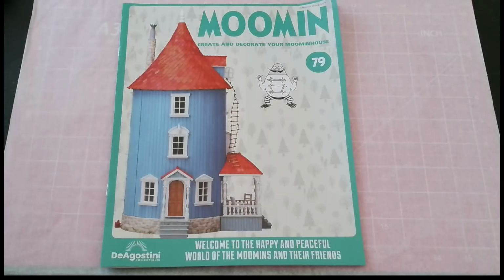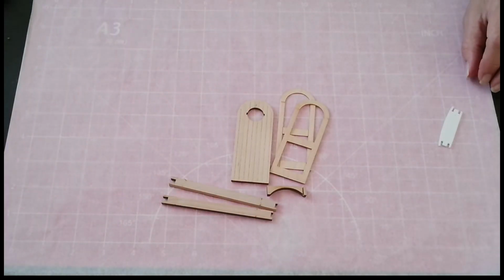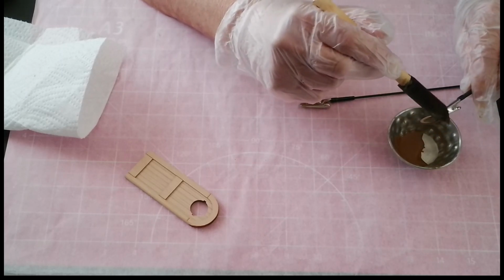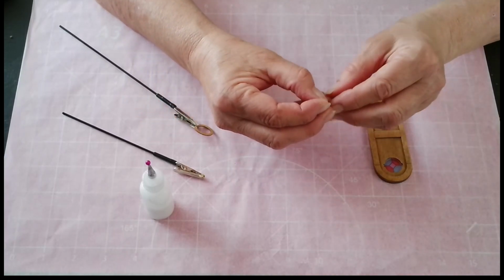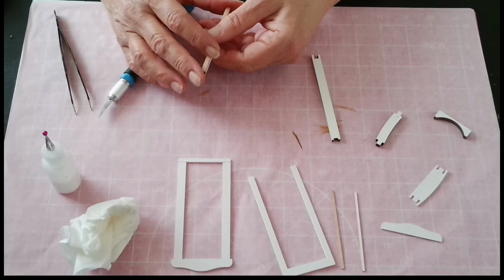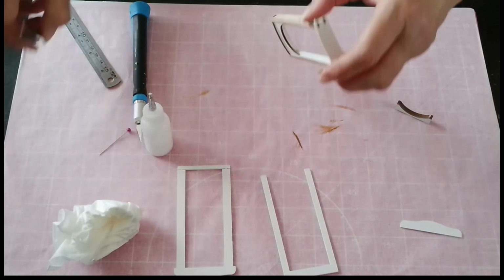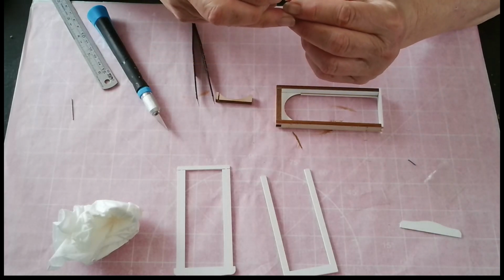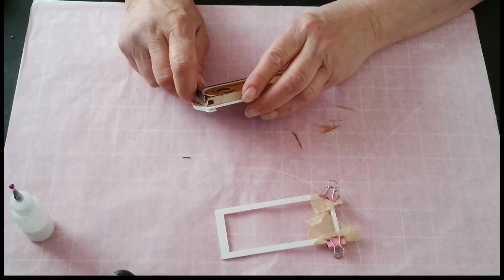DeAgostini Moomin House Issue 79 - Complete Veranda Door - Wood Build Model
Issue 79 steers us away from all the walls and windows, thank goodness!
We will build a door for the house's veranda side, which will be installed later.

PART-WORKS?

Or A MINIATURE BUILD

How about something CUTE?

Please take care of yourself:-)